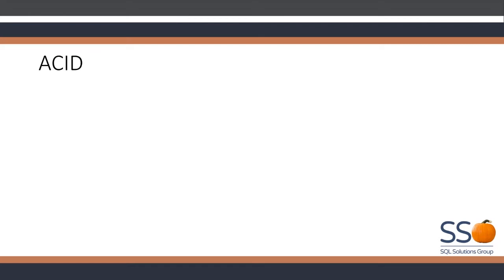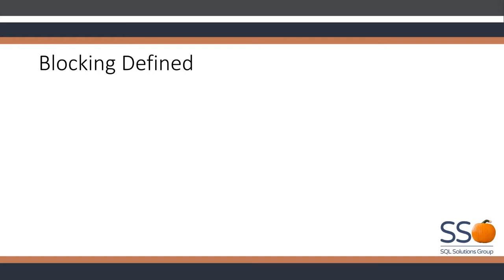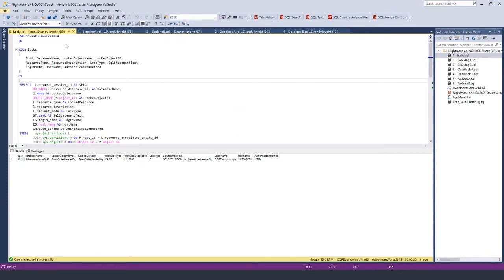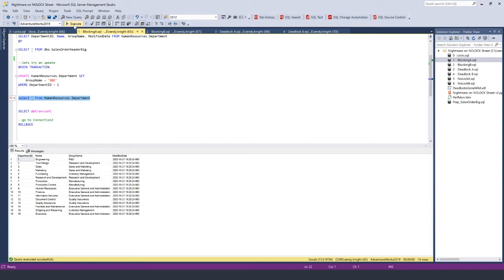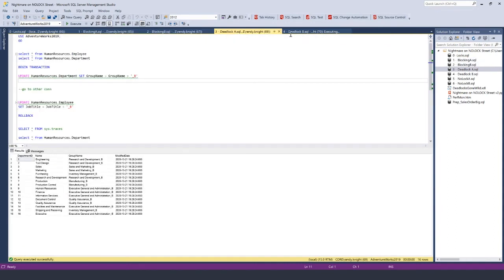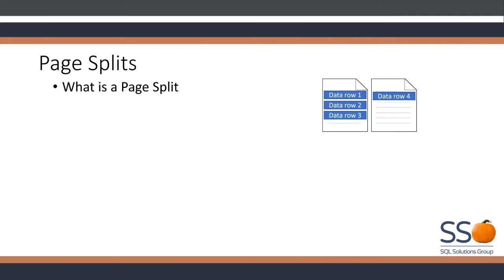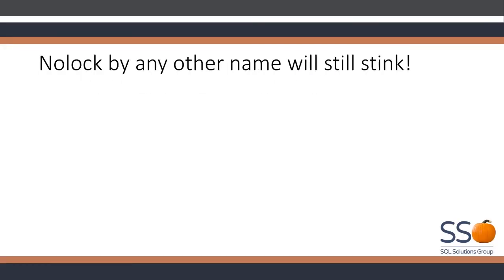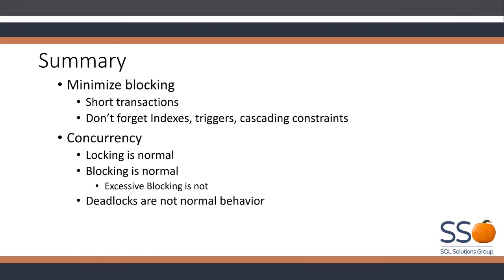Webinar: Nightmare on NOLOCK Street Webinar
SSG Founder Randy Knight, a Microsoft Certified Master for SQL Server, walks you through what you are really doing to your data when using this hint, and how “who cares if it’s right?”is really what this isolation level/hint means.